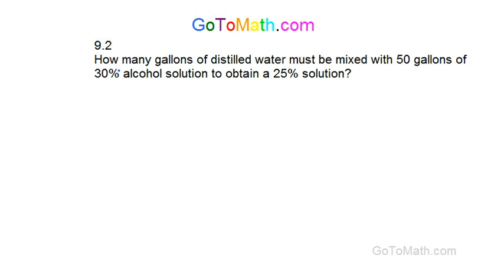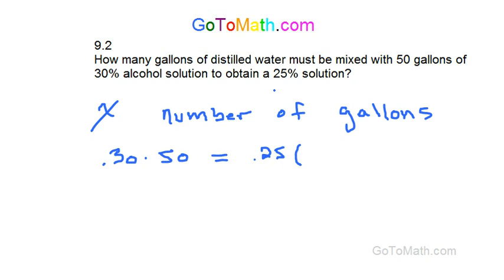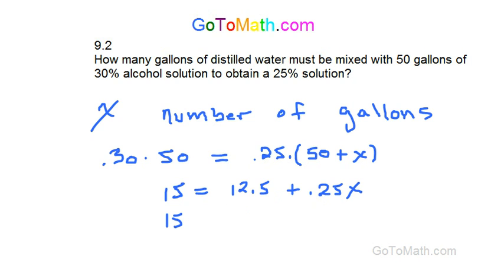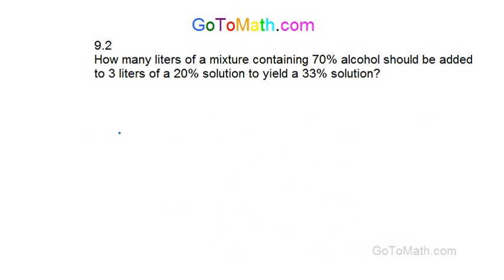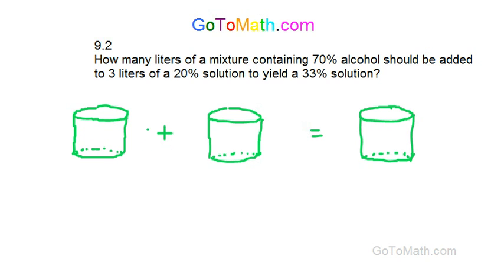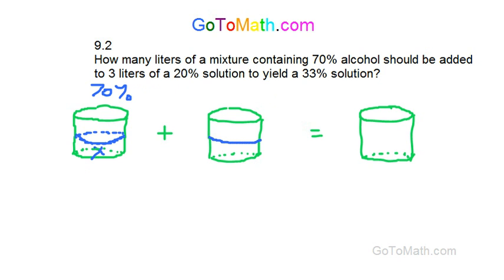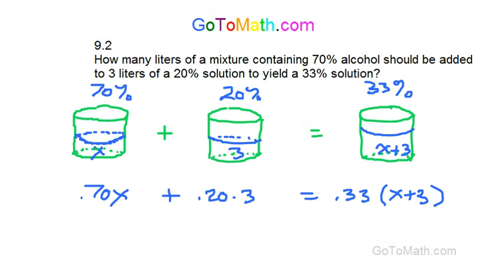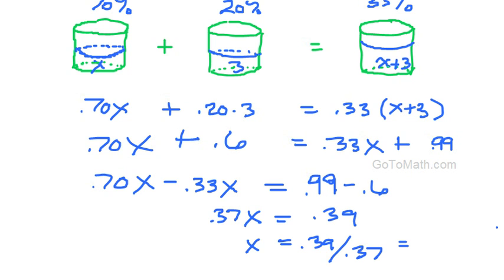Algebra Applications Linear Equations part 2 b9p2